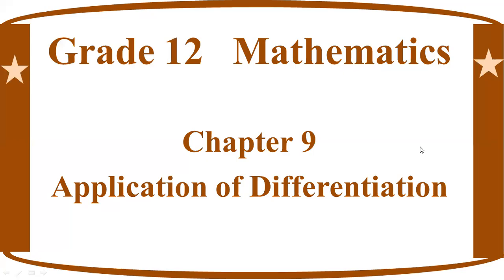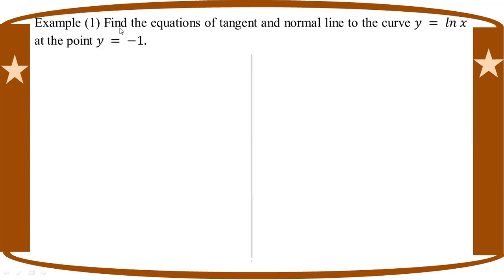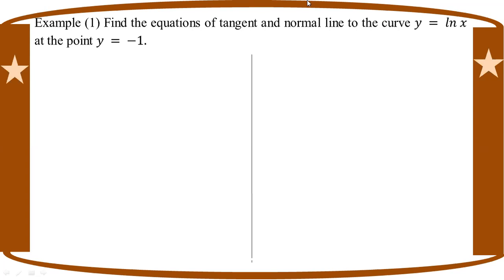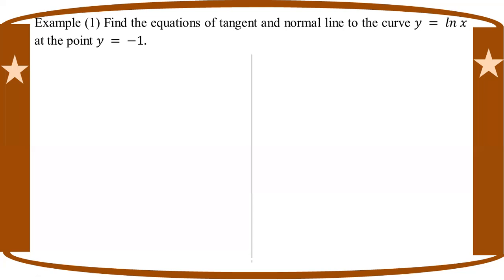# Grade 12 Math (ch 9) Eg - 1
Chapter 9  Application of Differentiation
Example - 1